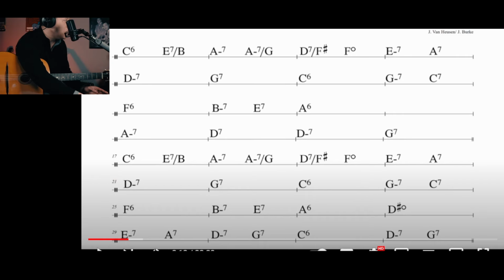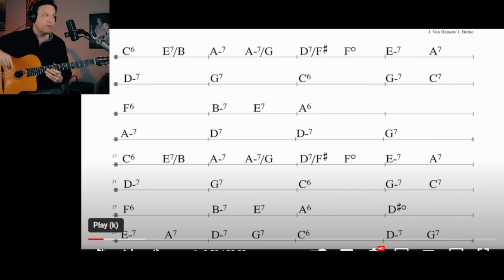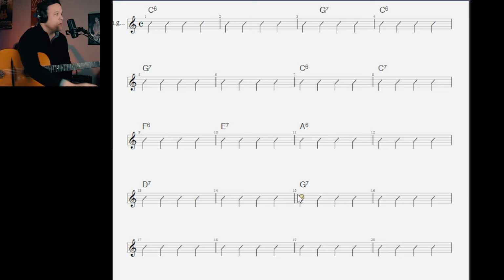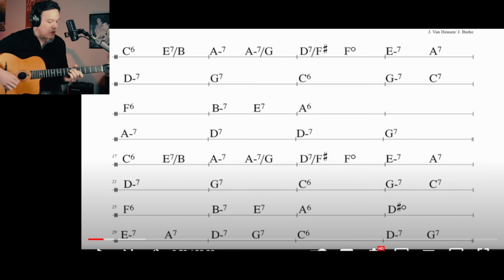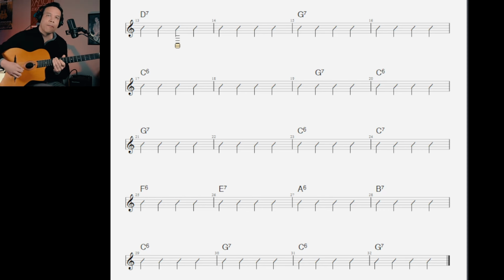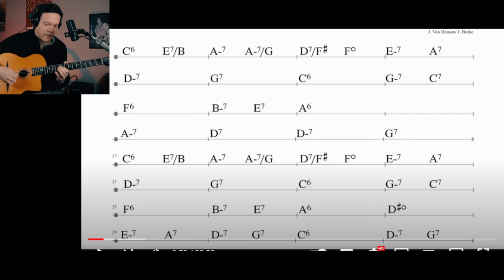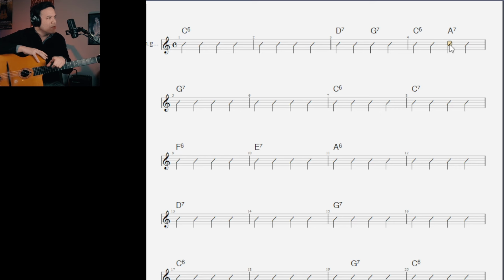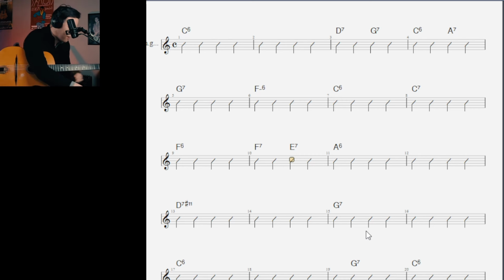Simplifying Chord Progressions For Easy Jazz Improv (Like Someone In Love)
Guitar Used: Altamira "Model TD"